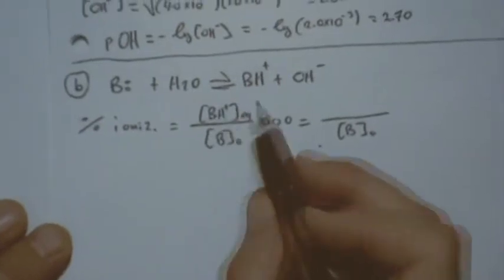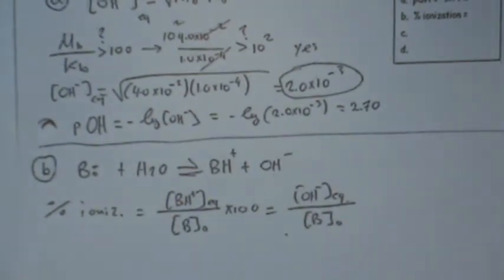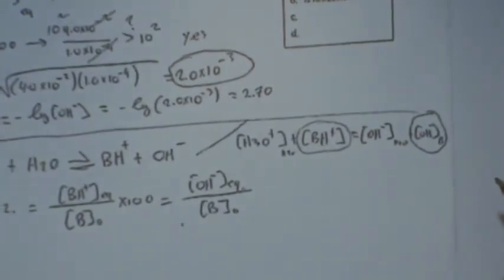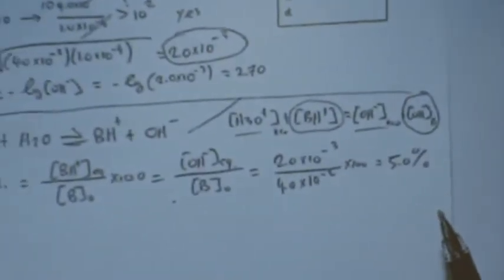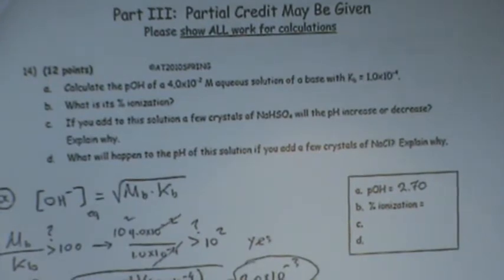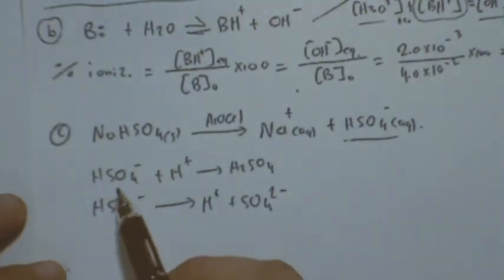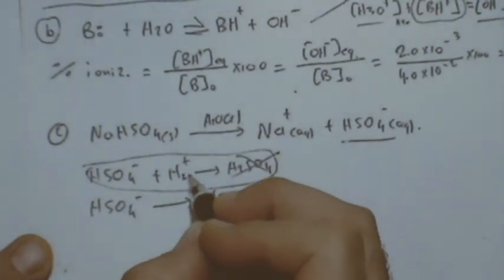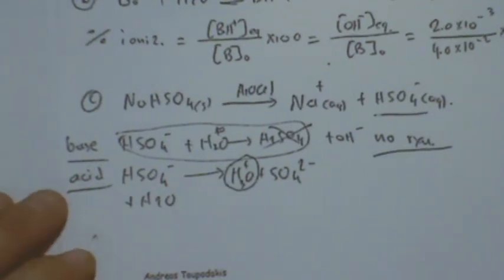Chem 2B Spring 2012 Toupadakis Exam 2 Review 2 13